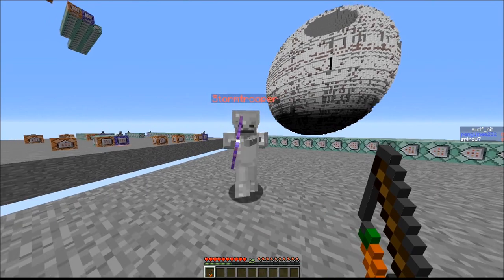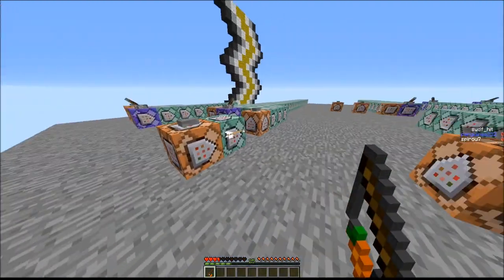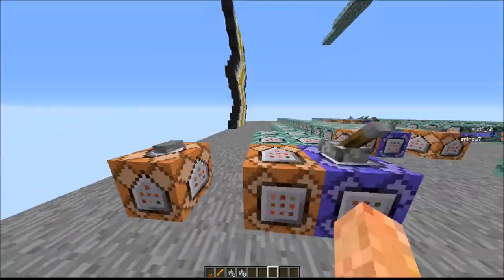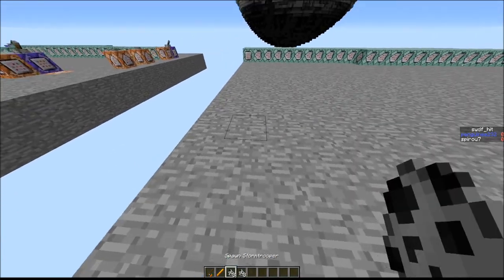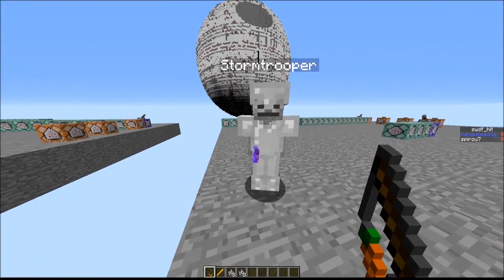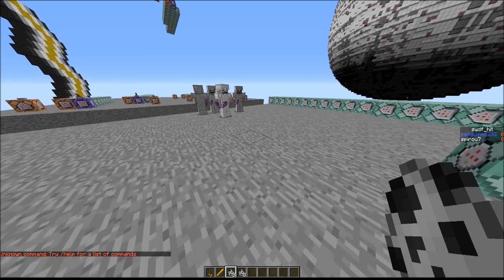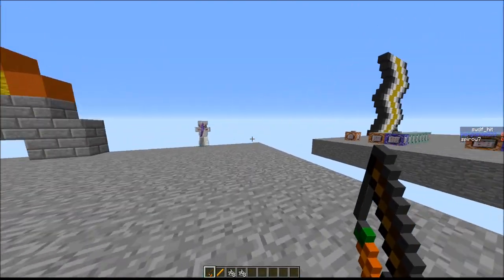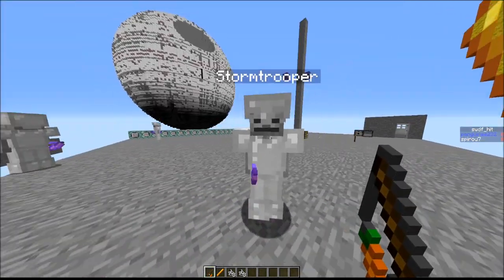Kylo Ren's Force Freeze Ability in Minecraft 1.10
Have you ever been shot with a bow and wished you could've stopped the arrow? How you ever been swarmed by zombies and wished you could've frozen them? Now you can with Kylo Ren's force freeze ability from Star Wars episode 7. All in vanilla Minecraft!